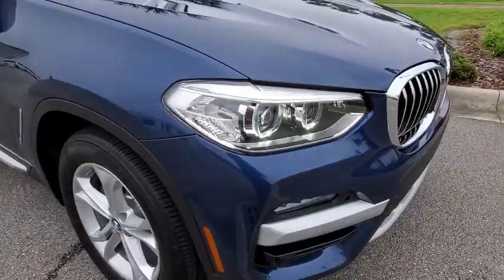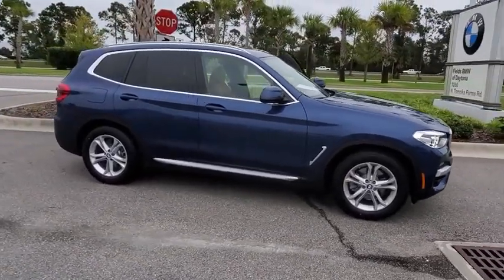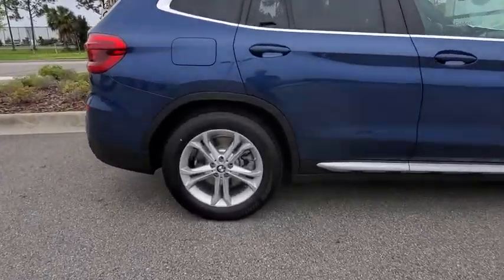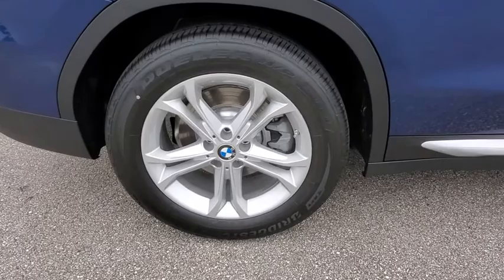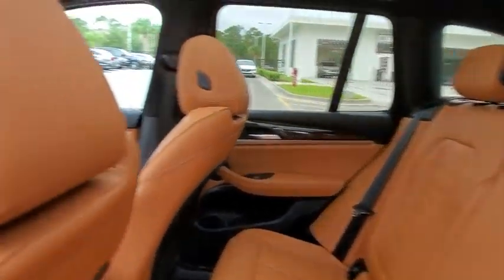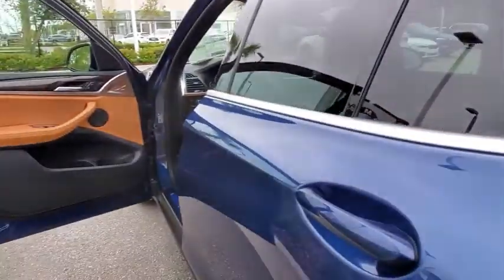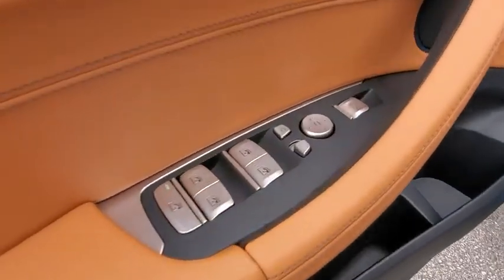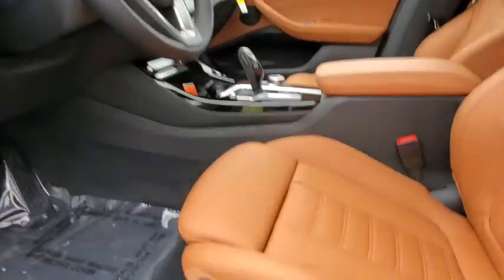2020 BMW X3 Daytona, Palm Coast, Port Orange, Ormond Beach, FL LU72405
1050 N Tomoka Farms Rd